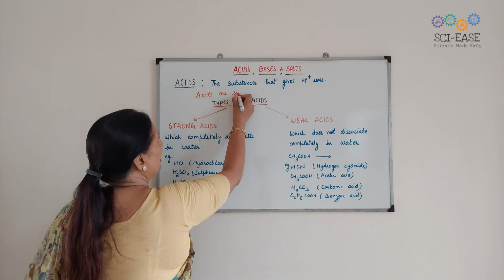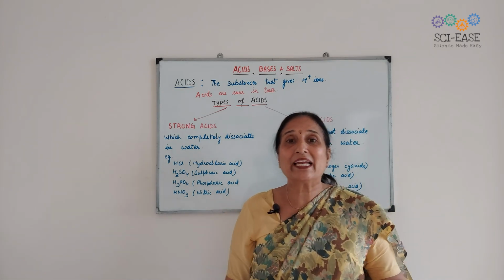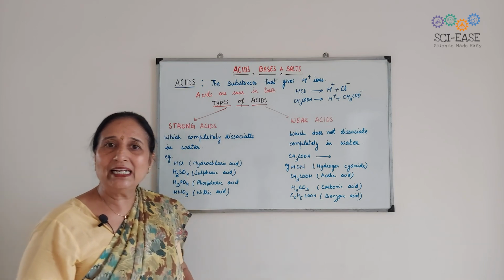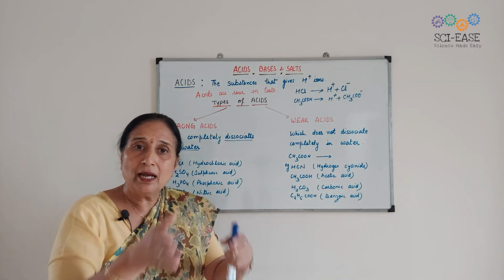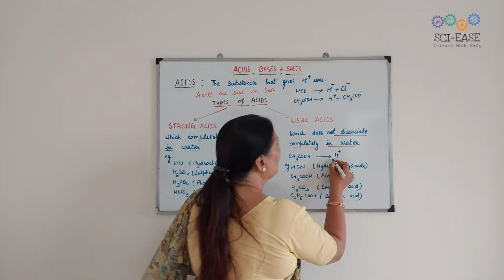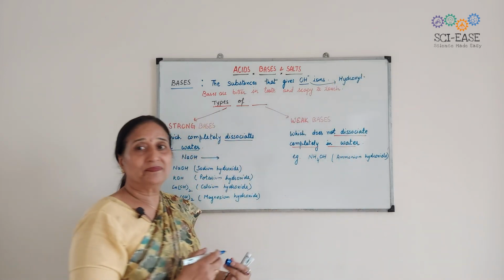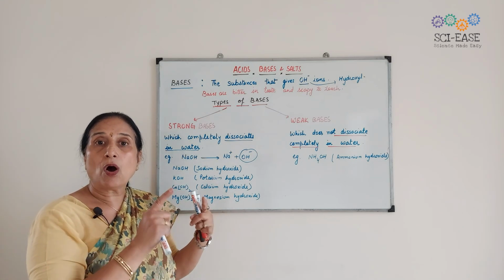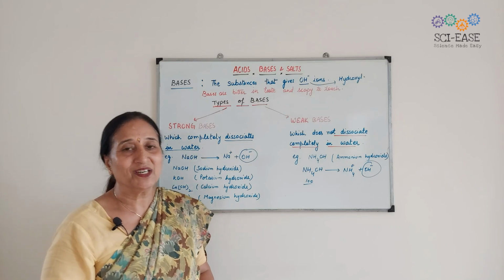Acids, Bases & Salts | Acid & Bases (1/8)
The video introduces the first topic of Acids and Bases, as part of the Chapter "Acids, Bases & Salts"  Class X CBSE syllabus.